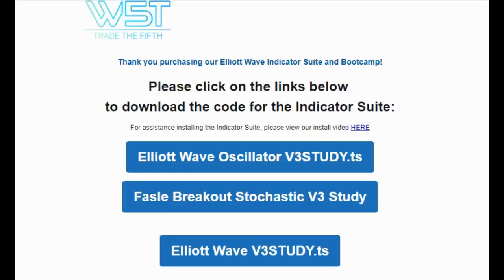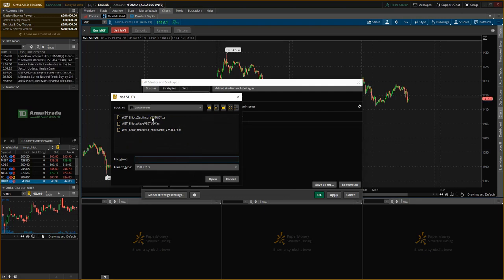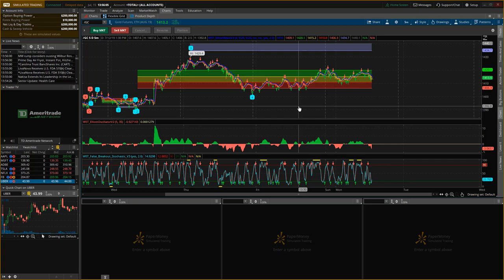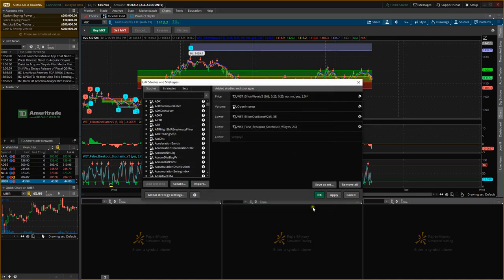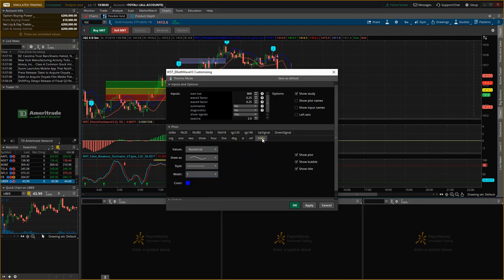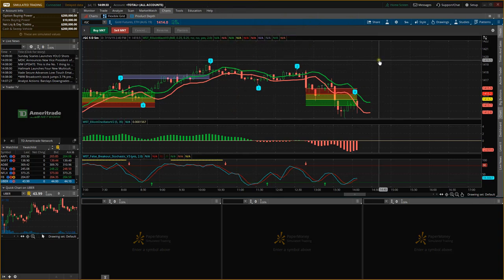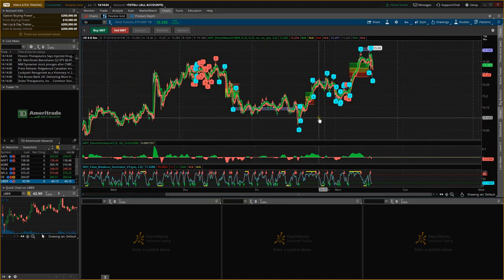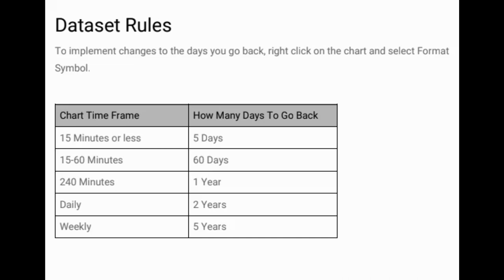W5T Elliott Wave Indicator Suite ThinkorSwim Installation Guide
ThinkorSwim Elliott Wave Indicator Suite Installation Guide

Watch the Stocks Swing Trading Setup video for a potential long trade on WRD using the Elliott Wave Indicator Suite

You can find us on the following